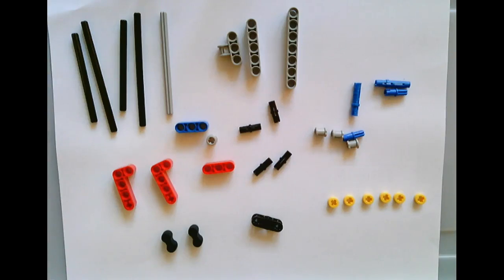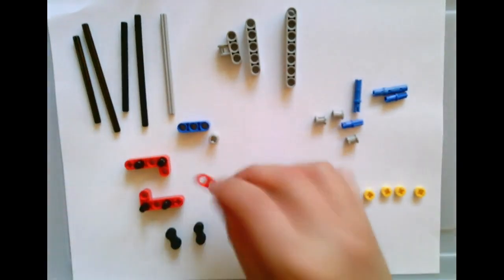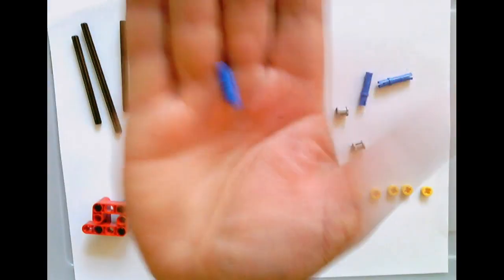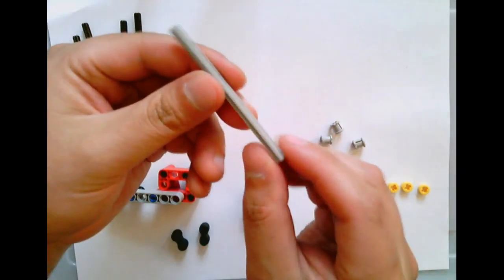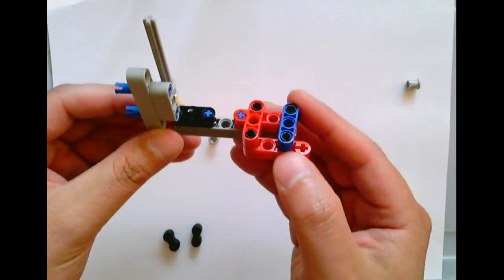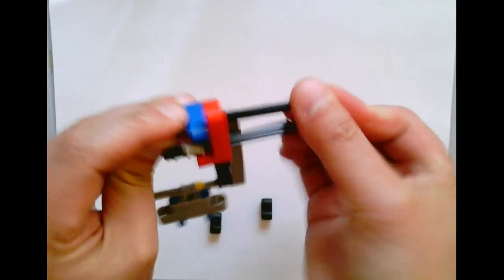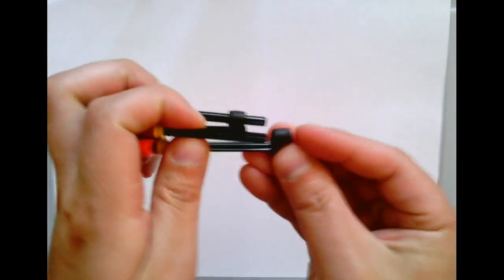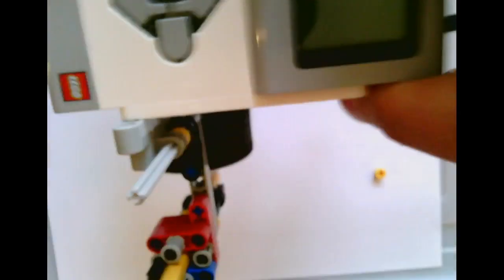Pencil Holder for EV3 Robot Artist Project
Construct the pencil / pen holder and attach to your robot.